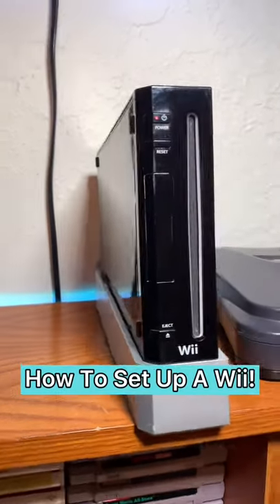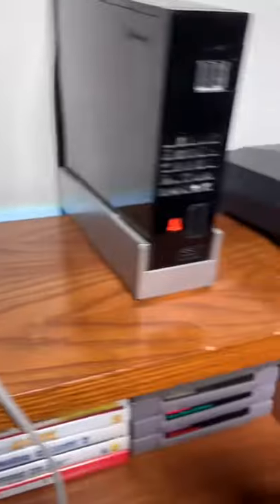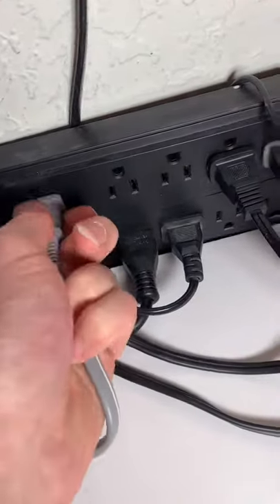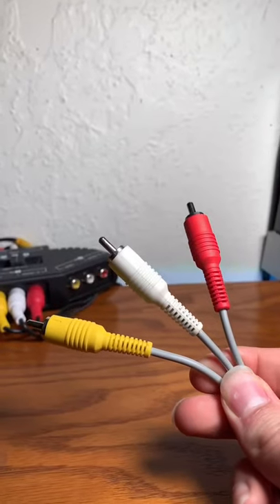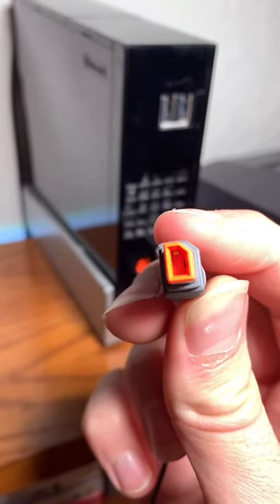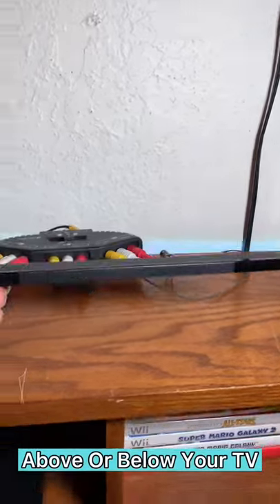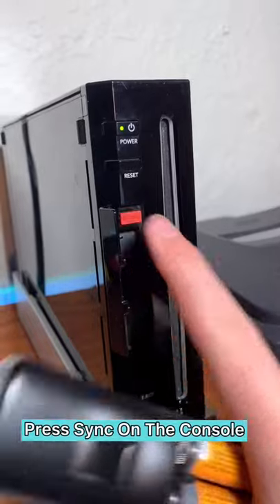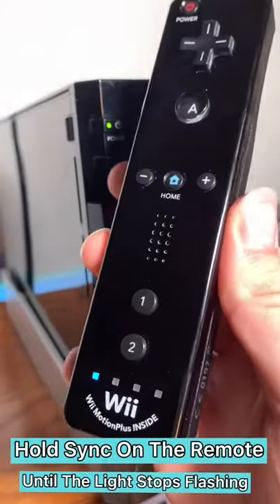How To Set Up Your Nintendo Wii Quick & Easy Guide For 2025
In this video I will show you how to set up a Nintendo Wii and hook it up to a tv! And how to sync a wii remote to the console.

You'll need:
A Wii Console, a Wii power supply, and a Wii AV cable. As well as a Wii controller and a game!

It's super easy to set a Wii up, and I'll show you how in 35 seconds!

*Spanish subtitles translated by YouTube. I am not sure how accurate they are.

The Ultimate Nintendo Wii Setup Tutorial for Beginners